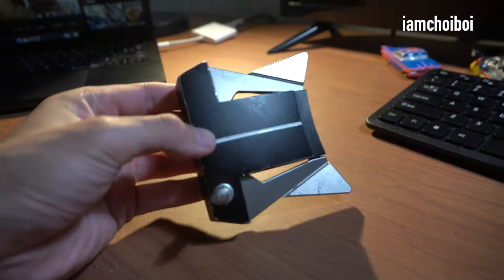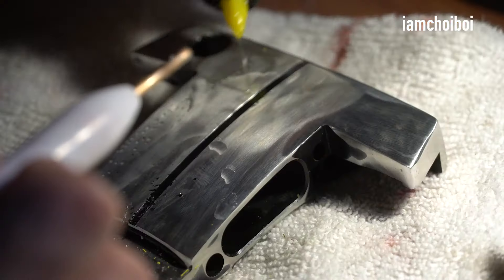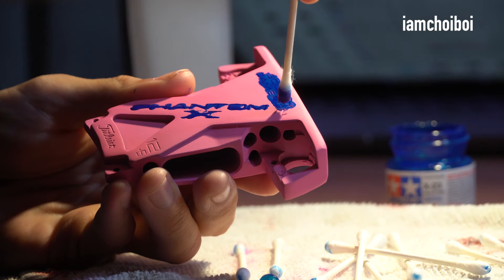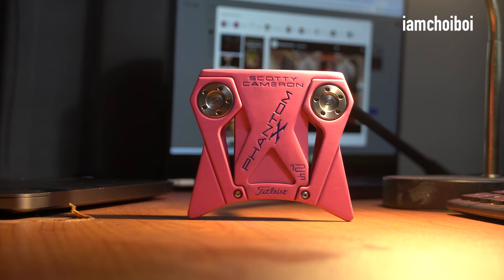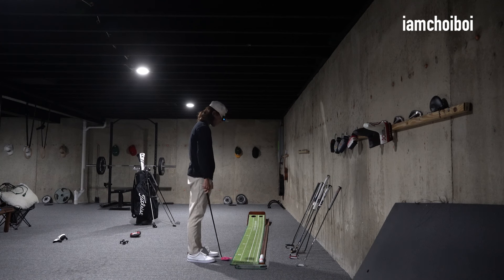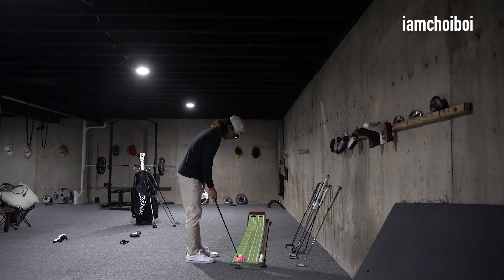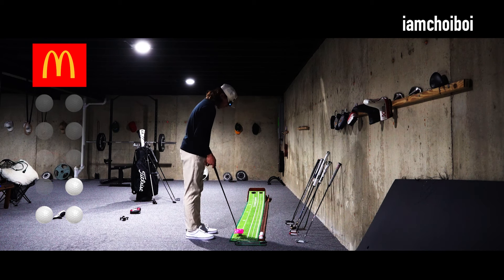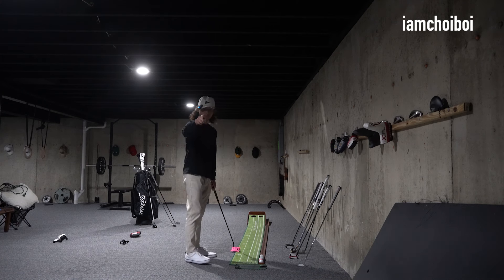I Ruined This Scotty Cameron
Gotta be one of the best putters I ever laid my eyes on.